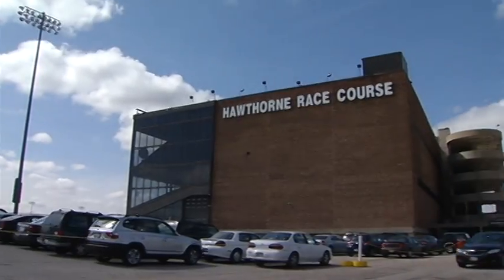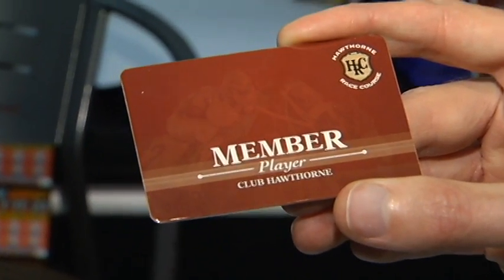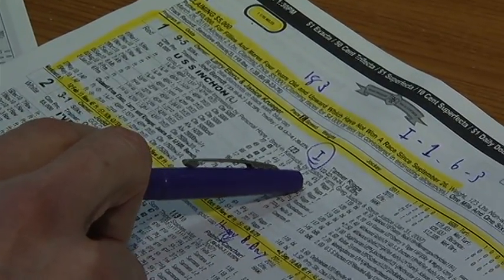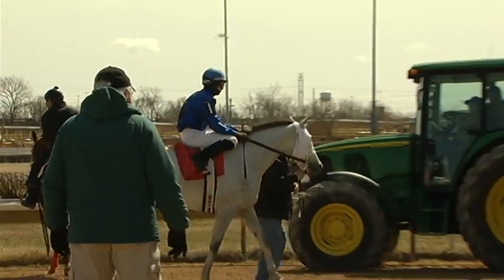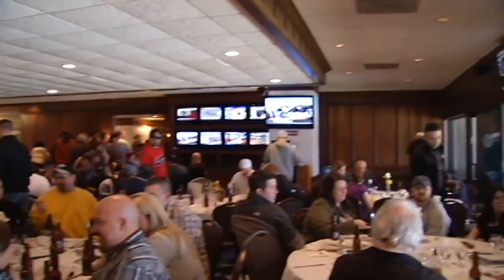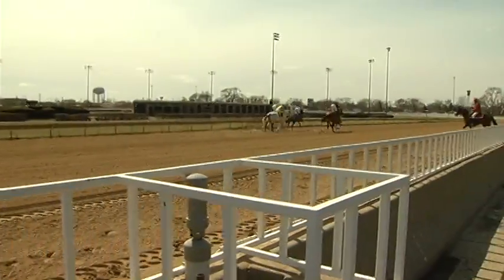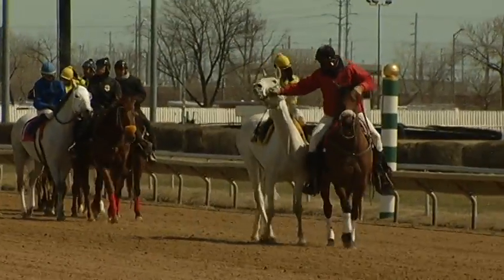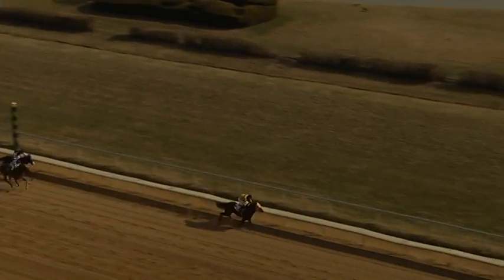NBC NONSTOP HAWTHORNE SEGMENT